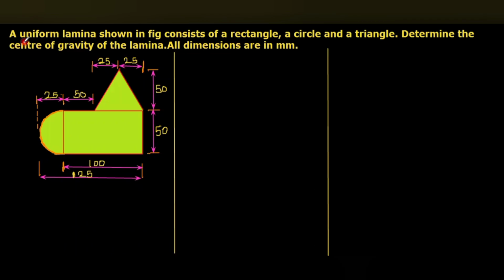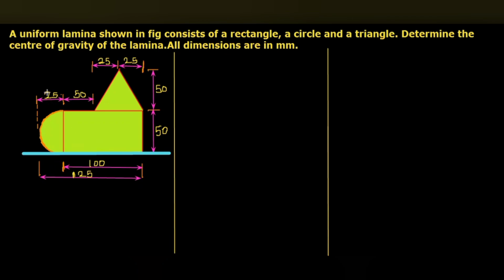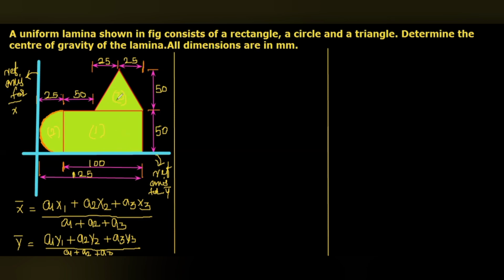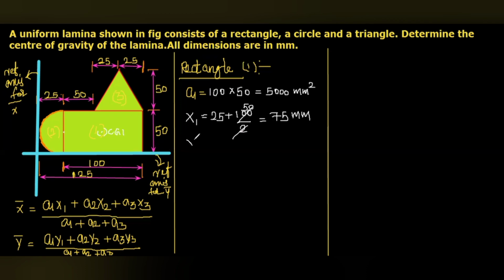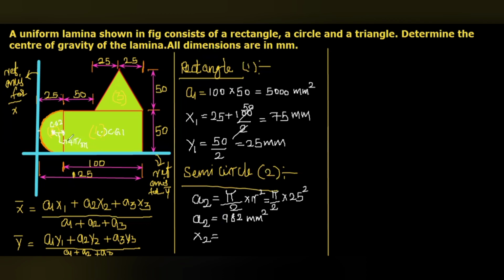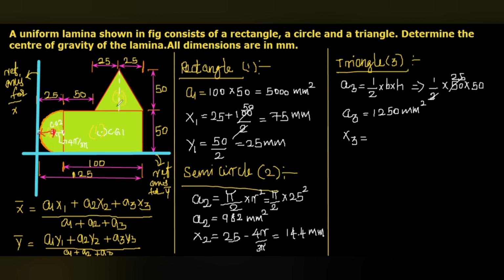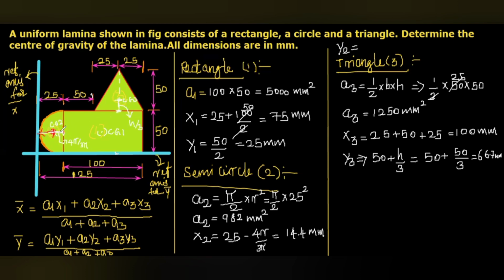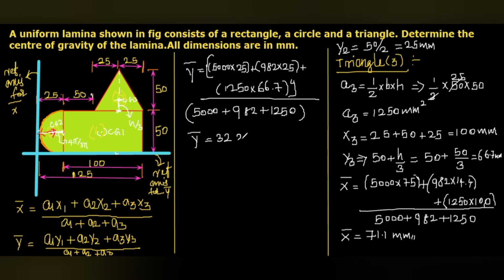Center of Gravity|Solved Numerical Example (5)|Unsymmetrical Sections|Engineering Mechanics|Physics